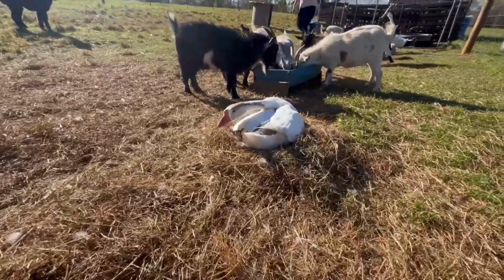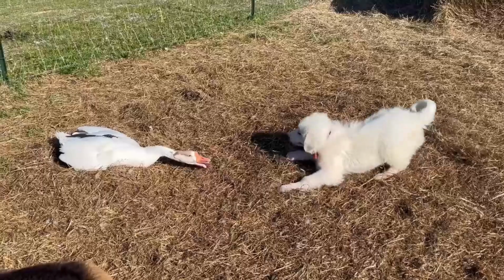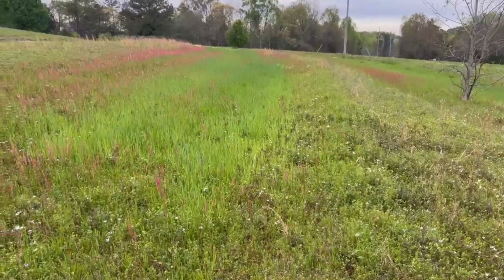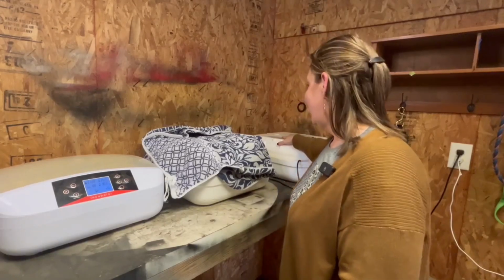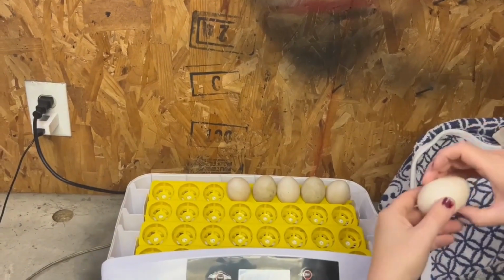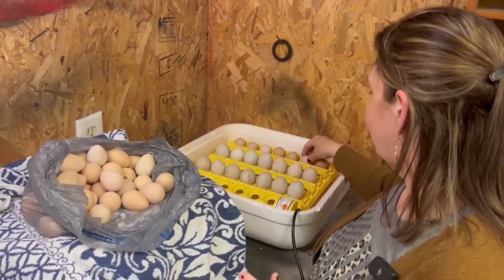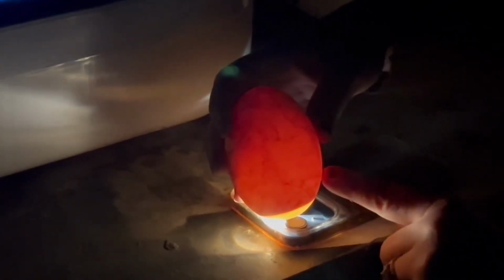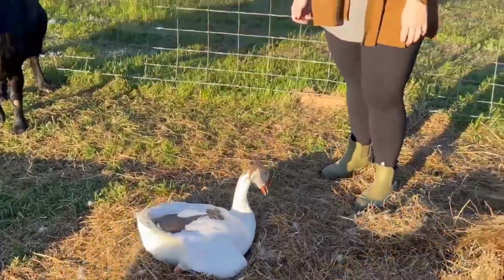Nature vs Machine!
Hey guys! It’s the whole gang here at CHF!  It’s time to start getting eggs incubated! But, we are going to see which works out better between two things on the farm. Come along with us.

To send us friend mail:
Chestnut Hills Farmstead
C/O Nick and Zoe Baker
Clanton, Alabama 35046